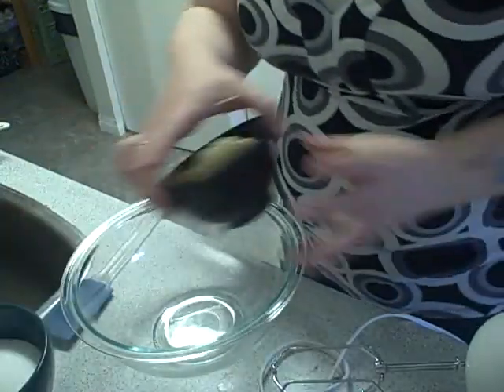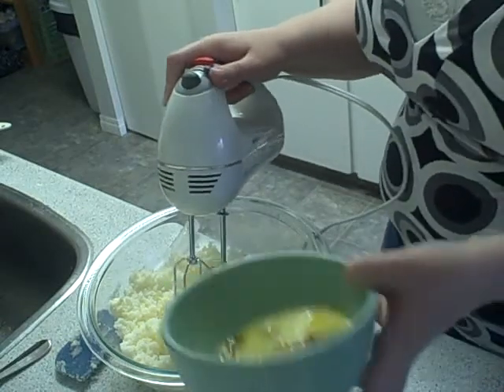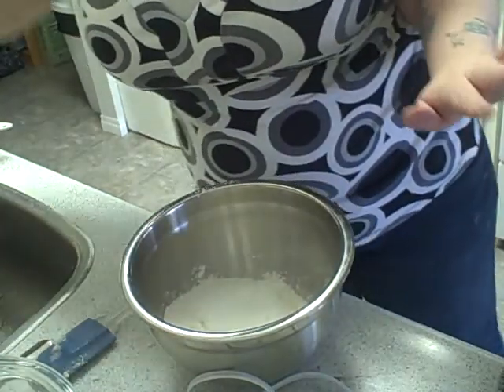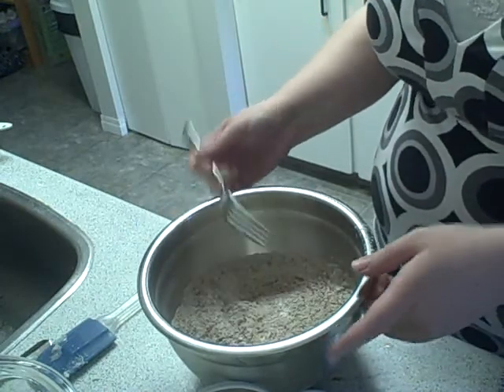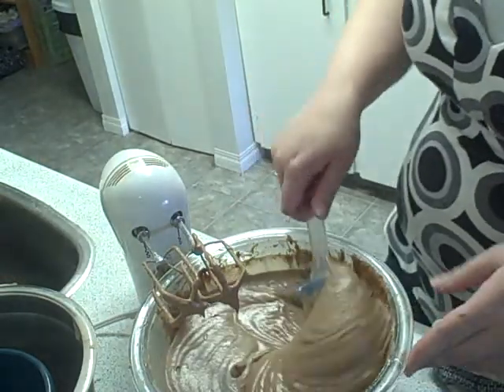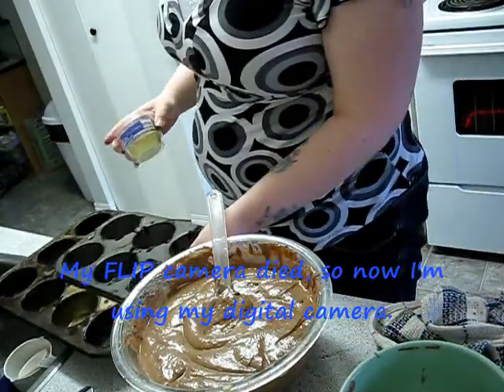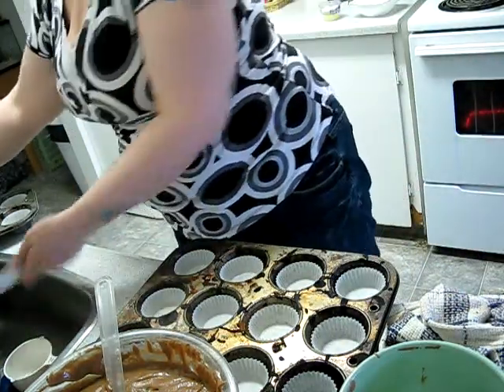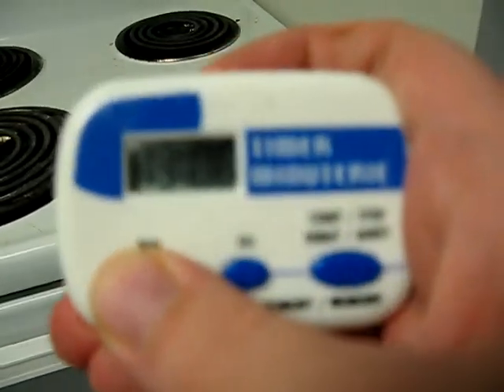Chocolate Cupcakes with Peanut Butter Frosting - Pt 1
Chocolate Cupcakes

1/2 c. Butter
1 1/2 c. Sugar
3 Eggs; beaten
1 tsp. Vanilla
2 c. Flour
1/2 c. Cocoa
4tsp. Baking Powder
1/2 tsp. Salt
1 1/4 c. Milk

Cream butter and sugar. Add eggs and vanilla, beating lightly.

Sift flour, cocoa, baking powder and salt.

Add dry ingredients to creamed mixture, alternating with milk.

Beat mixture well.

Pour batter into paper baking cups.

Bake at 350 for 20-25 mins, or until a toothpick comes out clean.

Peanut Butter Frosting

-Yeilds 2 Cups; more than enough for 2.5 dozen cupcakes-

1/2 Butter
1 c. Peanut Butter
2 c. Confectioners Sugar
3 tbsp. Milk

Cream PB & Butter together.

Gradually add Sugar.

When it's thick add the milk 1 tbsp. at a time.

Mix for 3 mins until fluffy.